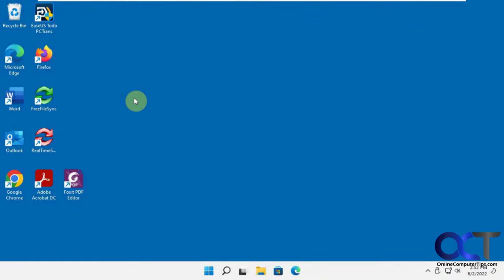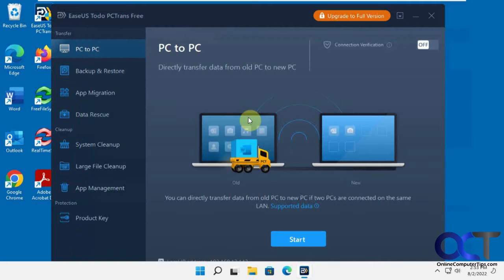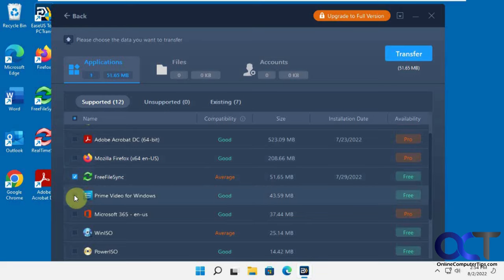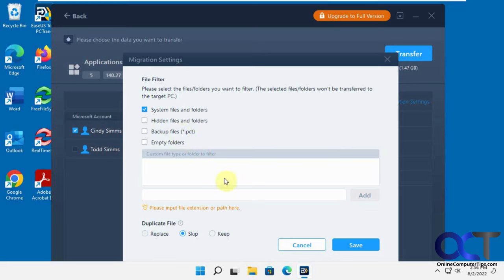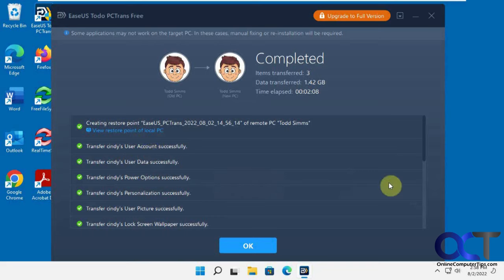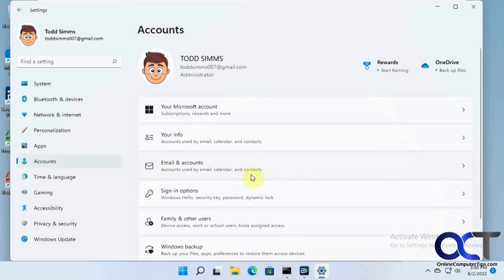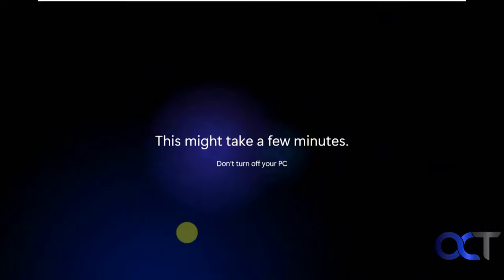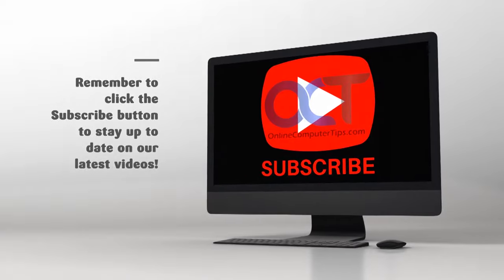How to Transfer Your Programs, Users and Data From Your Old PC to Your New PC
If you got a new computer and need to transfer your programs, files, apps and user accounts over automatically without having to reinstall everything manually, then you can do so with the EaseUS Todo PCTrans software.

Also see - 8 Easy Ways to Transfer Files from PC to PC

You can transfer your data over the network, but both the new and old computer need to be connected to your Wi-Fi or home network.

If you don't have the computers on the same network, then you can also do an image backup and then restore it on the other computer which you can see here.

They have a free version that will transfer user accounts, 5 programs and 2 GB of data but if you need to do more then you can try the Pro version.